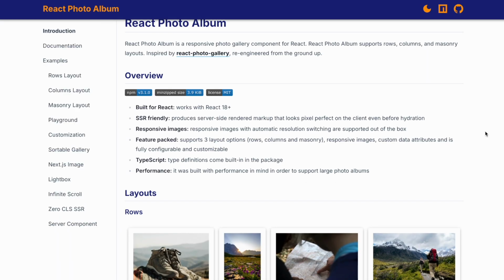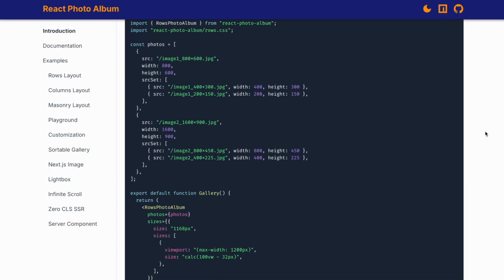I Built a Vision Board Maker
I built a website that takes in a user's public Pinterest board RSS link and converts it into a canvas where customizations regarding the layout can be made. This canvas can be downloaded into an HD photo to use for your perfect background wallpaper! With this website, you can easily make your vision board with just a couple of photos, up to 20!